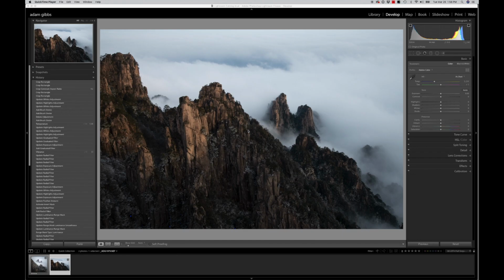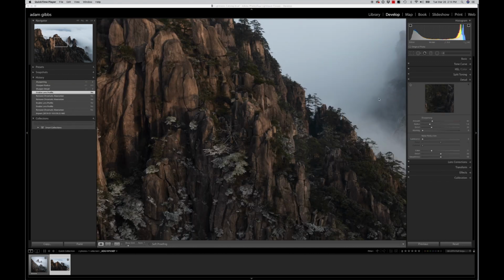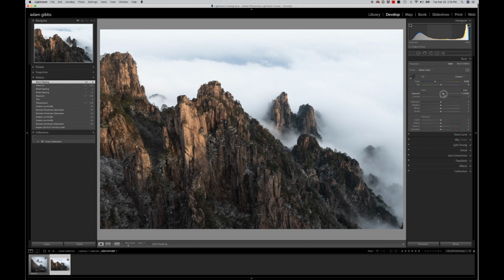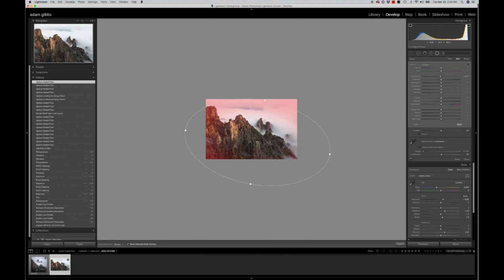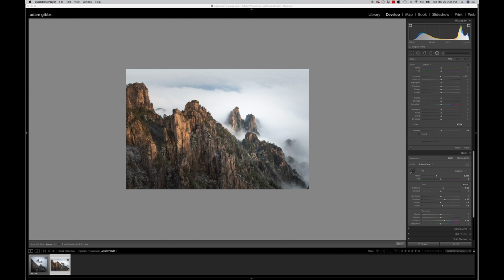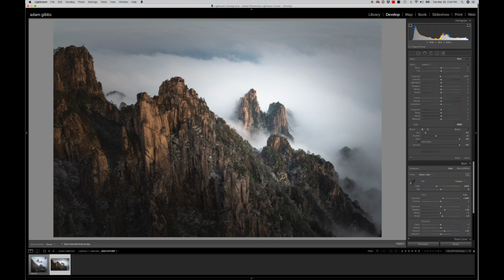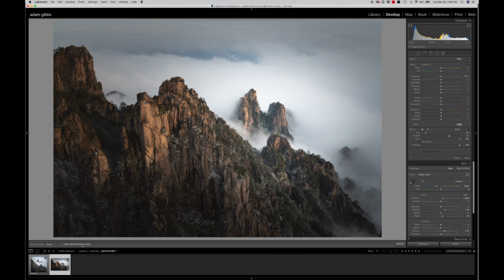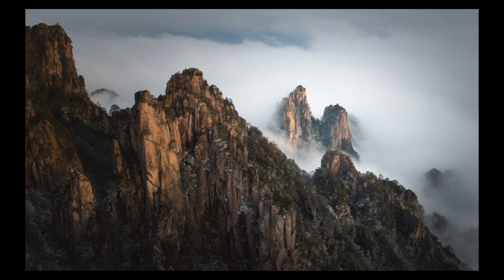Processing with Lightroom | Huangshan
5:33 Join Gavin Hardcastle and me on an exclusive photography workshop to the Faroe Islands.

New Tripods by the folks at Breakthrough, check them out Colorado Tripod Company

In this video, I go over some of my processing techniques used in Lightroom.

Nikon 14-24mm f2.8 lens
Nikon 200-500mm f/5.6
Universal Tripod L Bracket

Vlogging Gear

Canon M50
DJI Osmo
PolarPro Gimbal Lock for DJI Osmo Pocket
PolarPro Tripod Mount for DJI Osmo Pocket
Sony RX100 Camera
Rode MIcro Mic